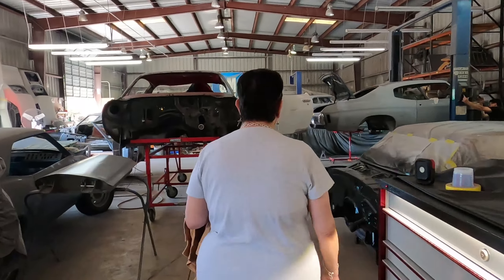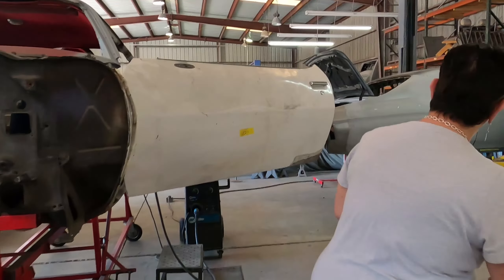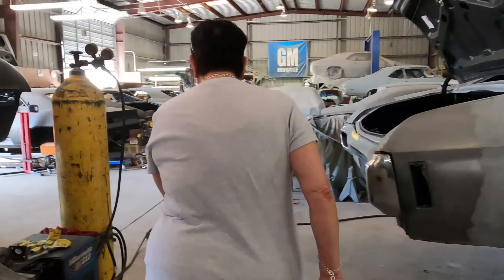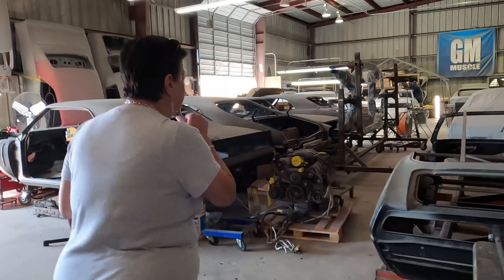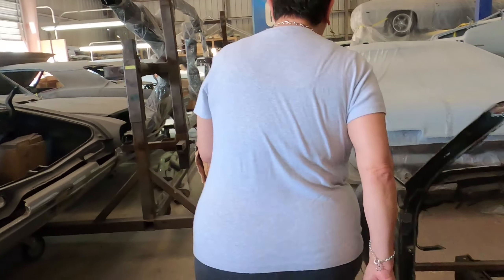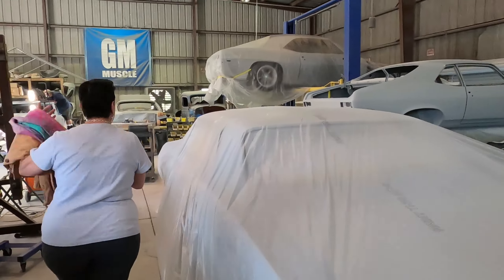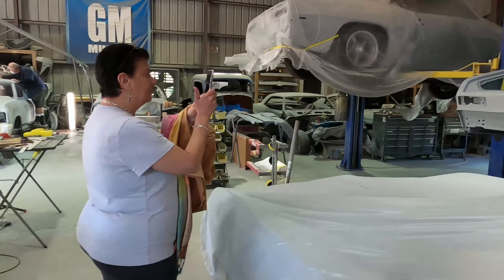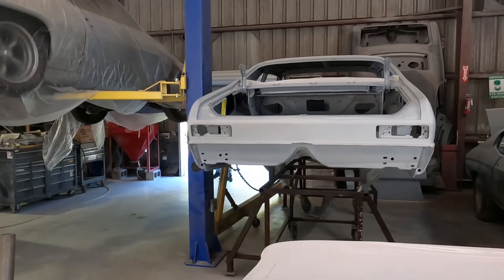GM Muscle Classic Car visit on 02-07-2023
Deb and I visited the GM Muscle Classic Car facility located in Hudson, Florida.